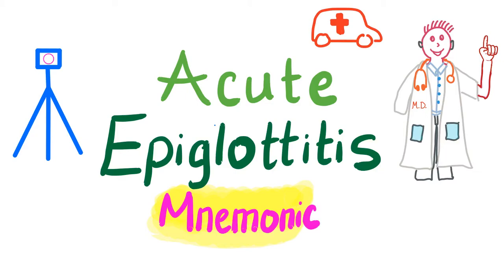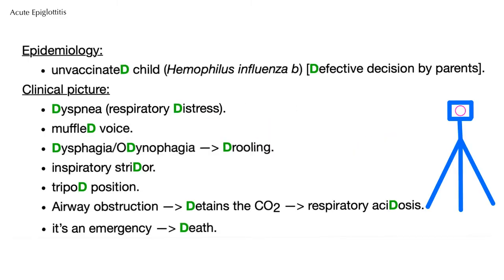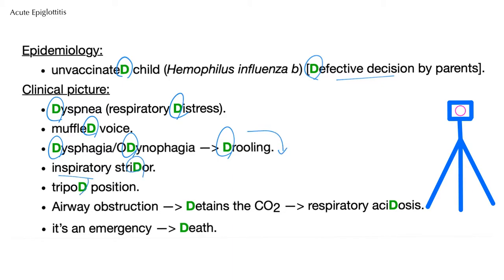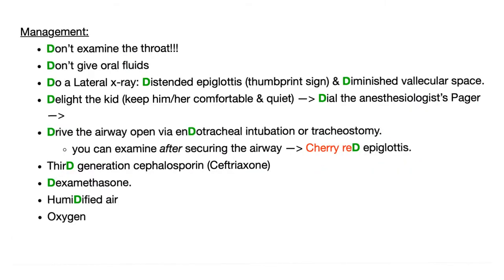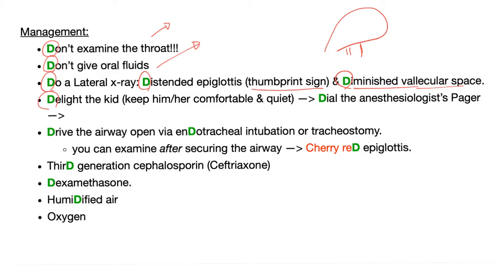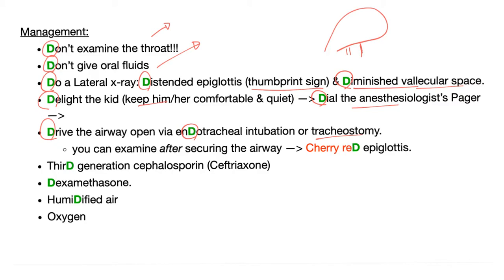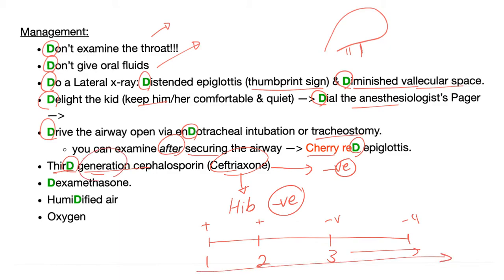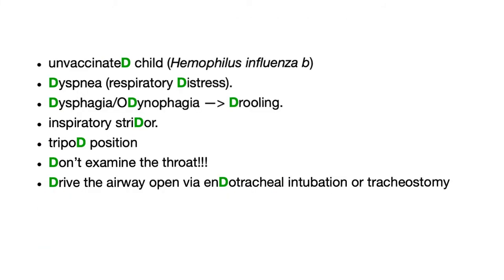Acute Epiglottitis (Mnemonic): The D mnemonic :)